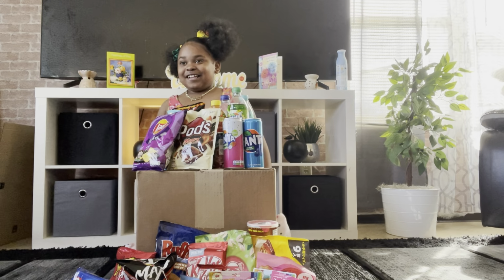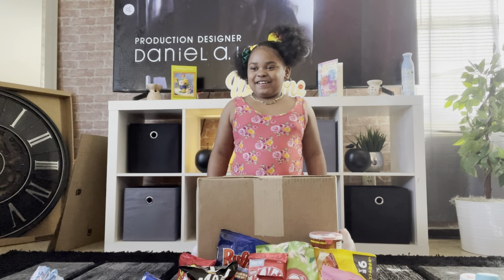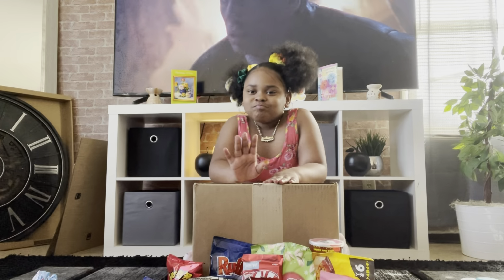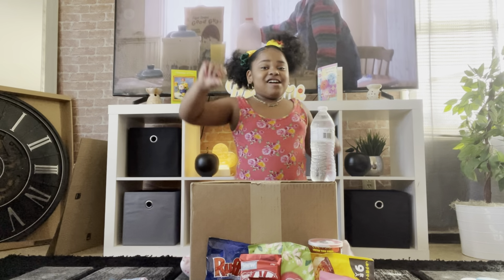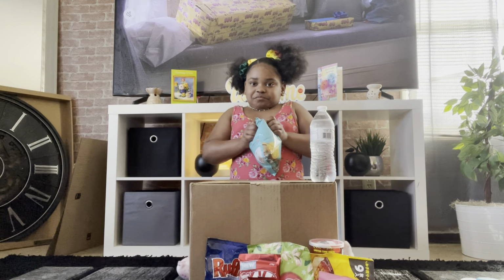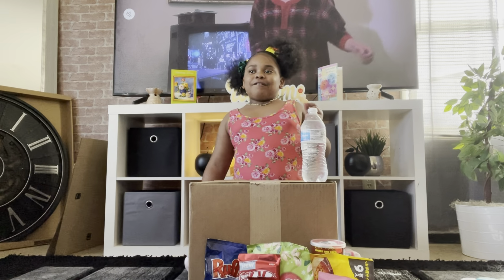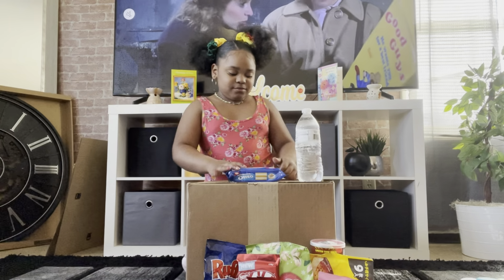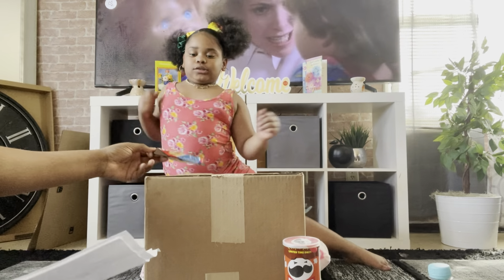TRYING BUSSIN SNACKS * CRAZY REACTION * ( TYTHEDANCER)